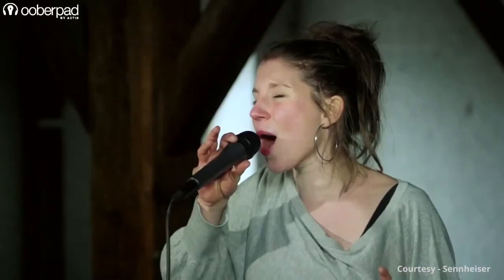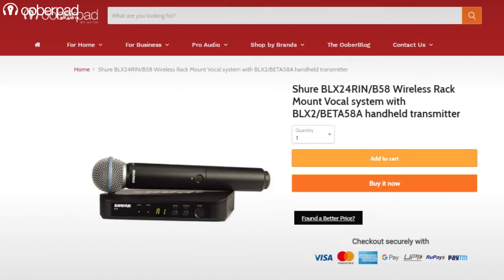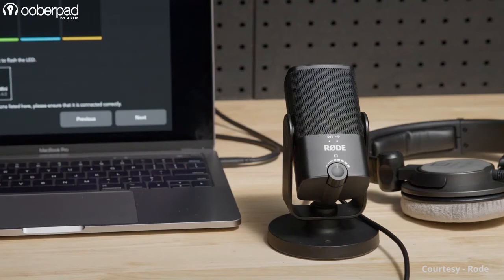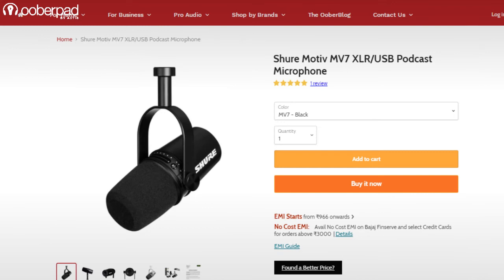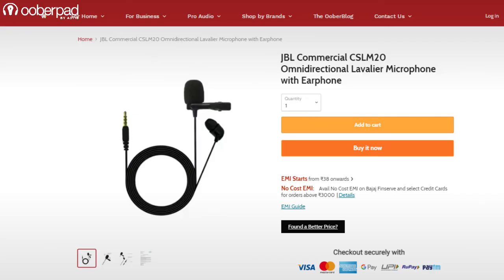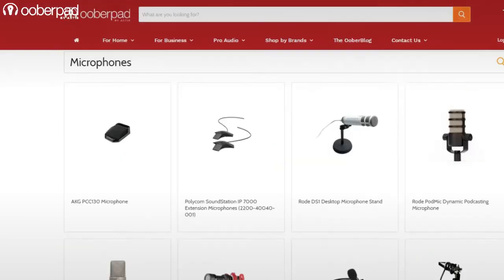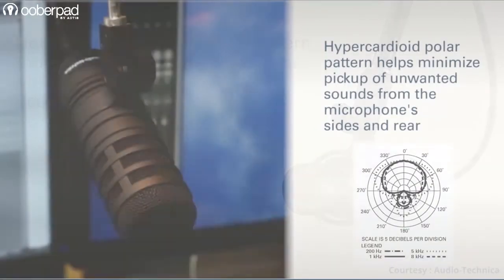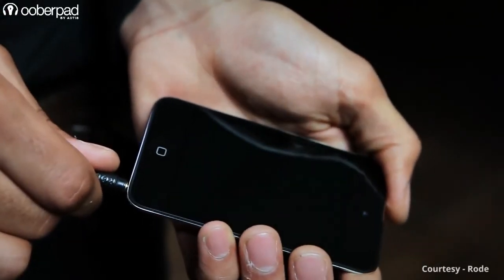The Difference between Dynamic and Condensor Microphones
Microphones come in various shapes, sizes and for different applications. Each of them serves a different purpose and are designed accordingly. This means you need to know what kind of mic you’d require based on your needs. If you have limited knowledge about this, you may end up with a type that does not serve your purpose.

For the most part and for easy understanding, microphones can be divided into two large categories - Dynamic and Condenser. In this video, we’re looking at these two types and helping you choose the right one for your needs. Keep in mind that in this video our aim is to give a primer on the two most popular types of microphones - in terms of their operating principles. There are other types but we’re only sticking to these two.